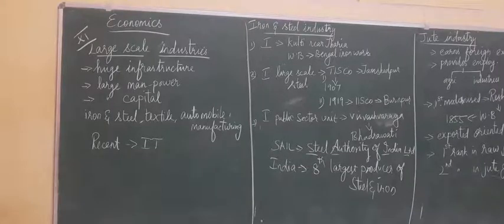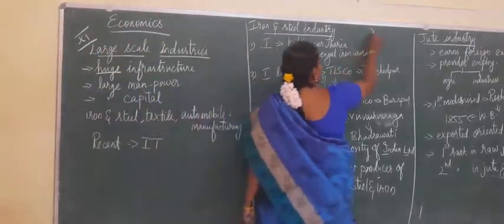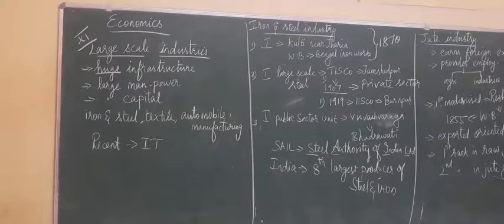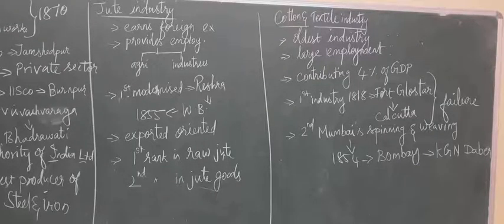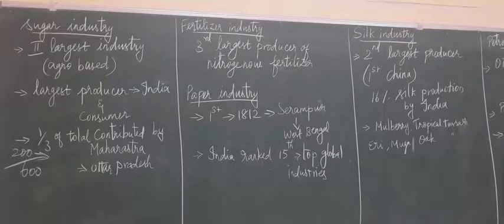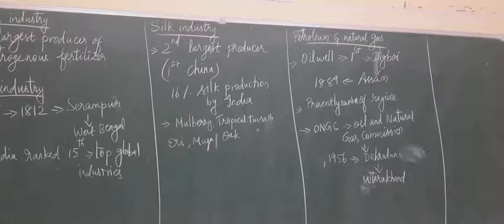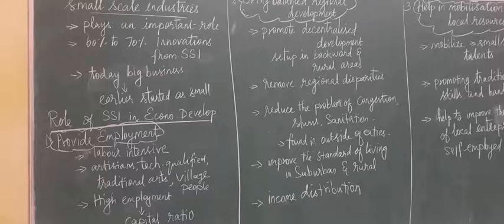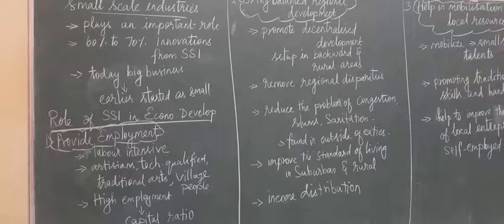4 December 2020